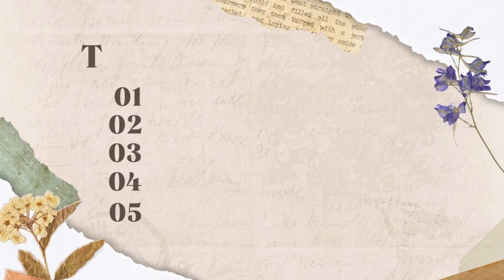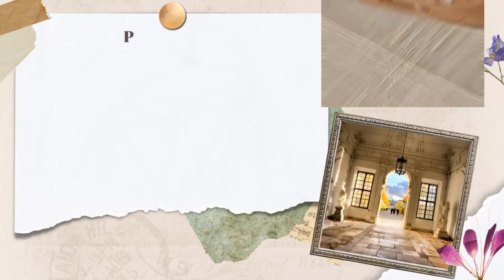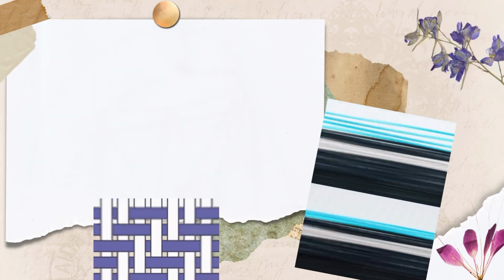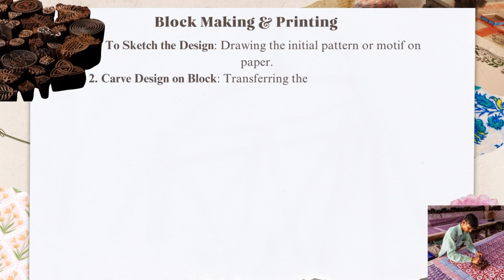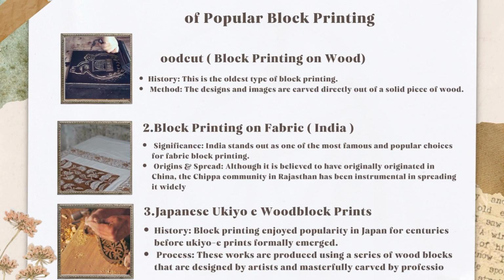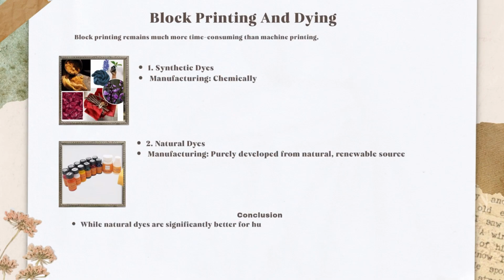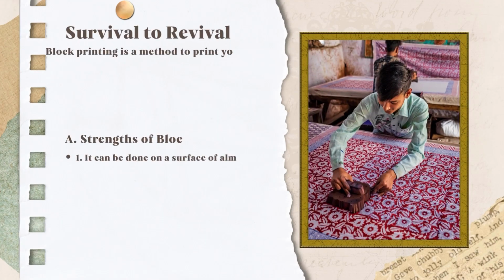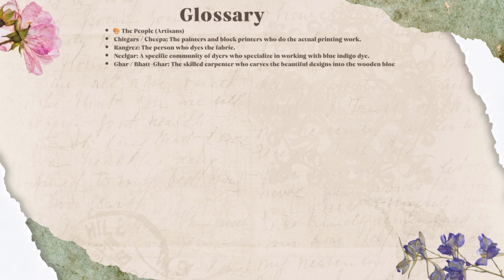Block Printing by Priyanka Sokhal